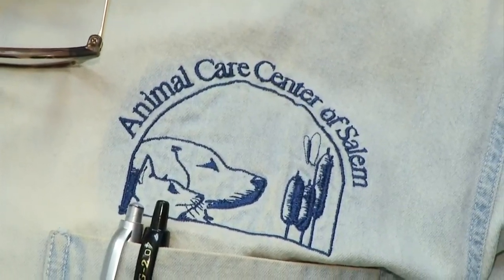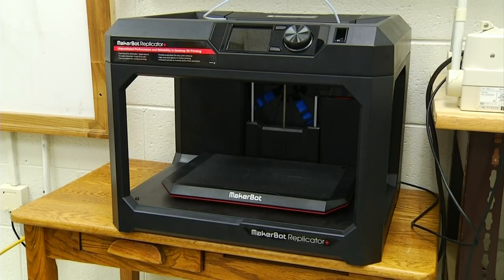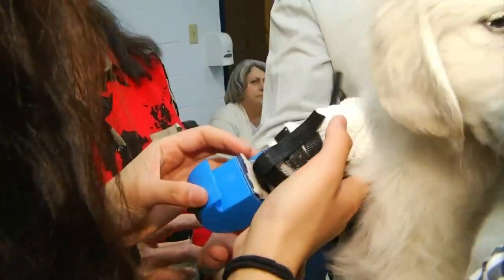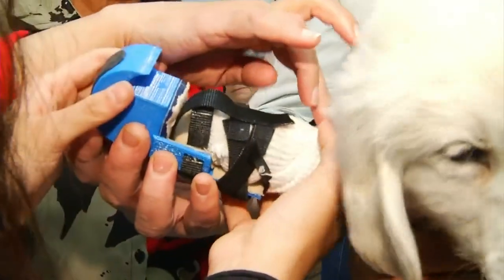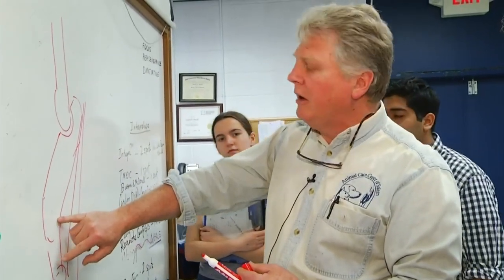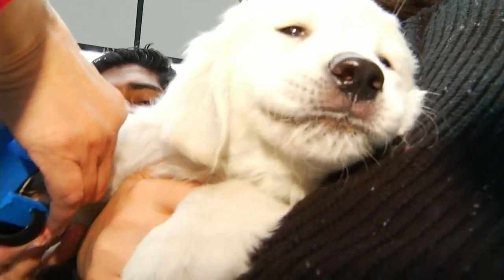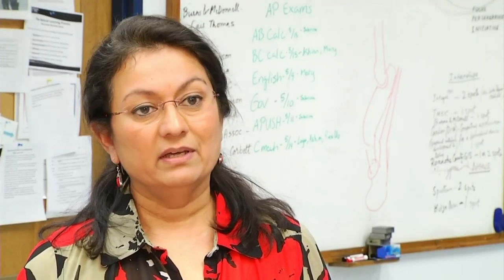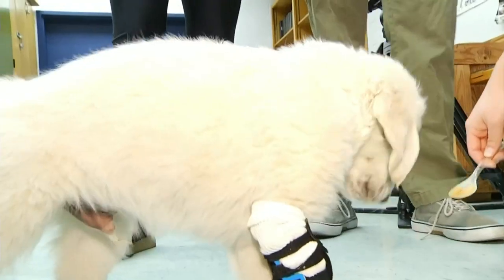High school students design 3D-printed prosthetic for puppy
Spartacus is getting back on his feet with the help from a 3-D printer and a group of high school students.